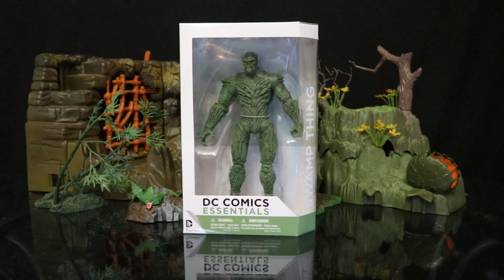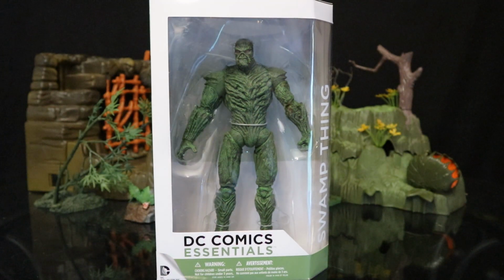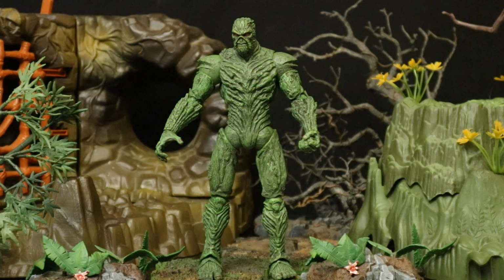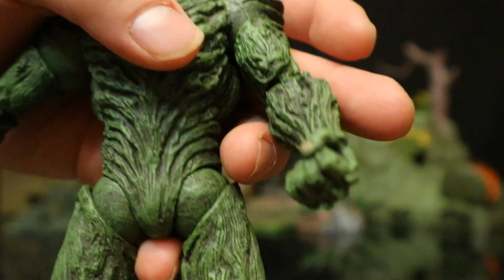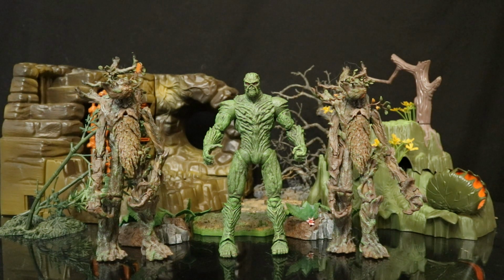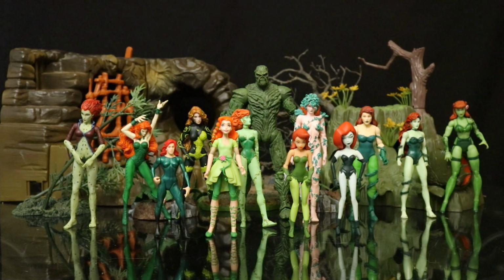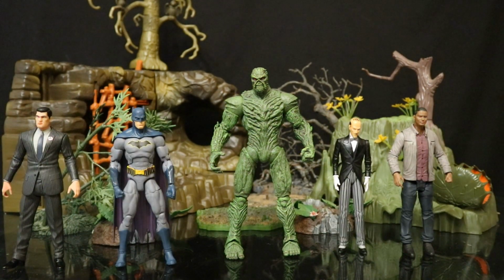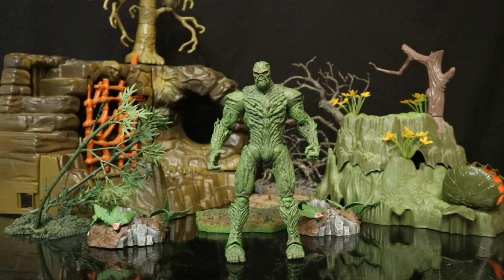DC Comics Essentials Swamp Thing DC Collectibles Action Figure Review & Comparison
Action figure review of the DC Collectibles DC Comics Essentials Swamp Thing. Deluxe oversized 9 inch figure. Detailed look at height, accessories, & articulation. Compared with other Swamp Thing and plant figures. Compared with many other action figure lines.